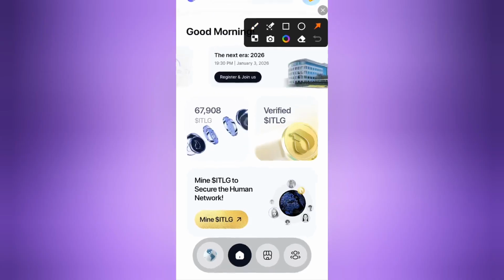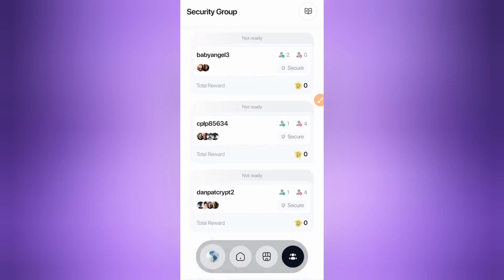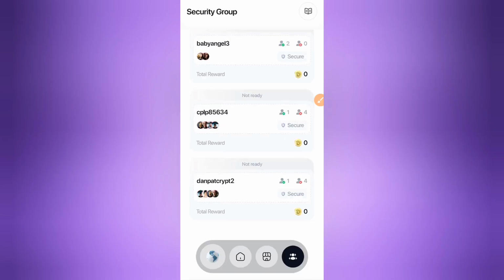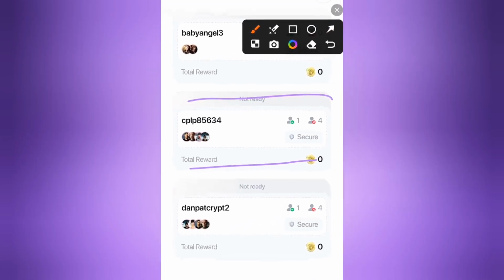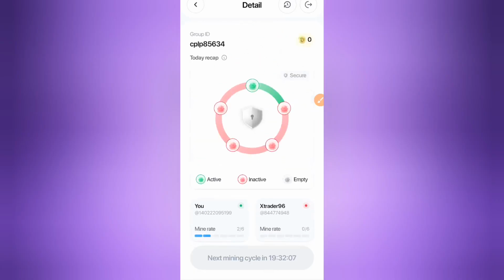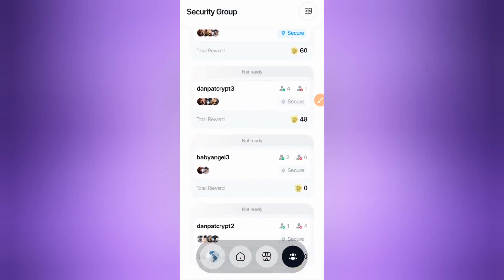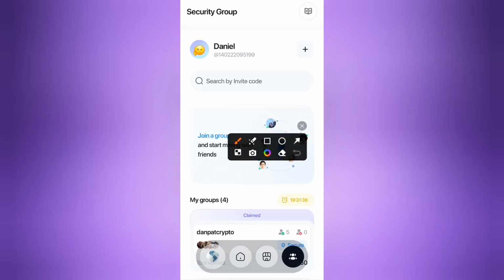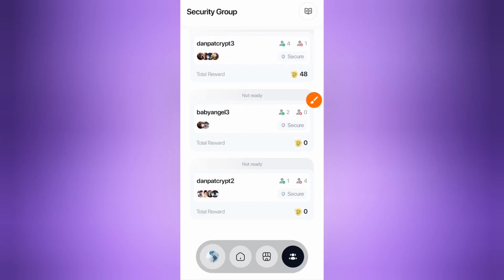Interlink Airdrop Group Member Removal Issue | What You Must Do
In this video I will to you wether or not it's possible remove any member from your Interlink Security Group quickly and correctly. This short guide shows the exact steps to manage your Interlink airdrop security circle without affecting your account.

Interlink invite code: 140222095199